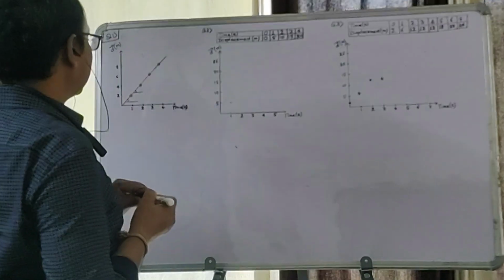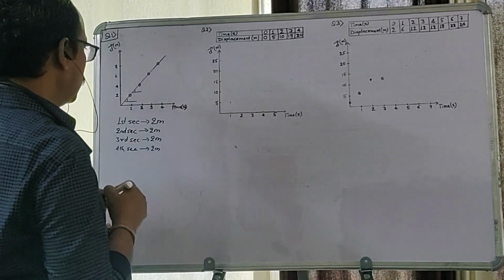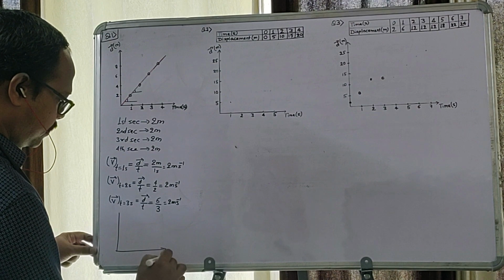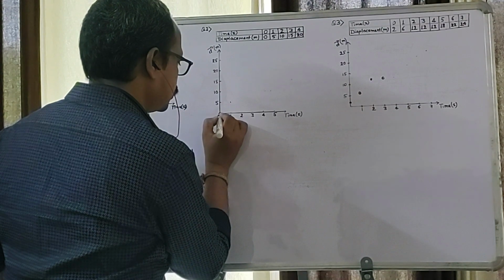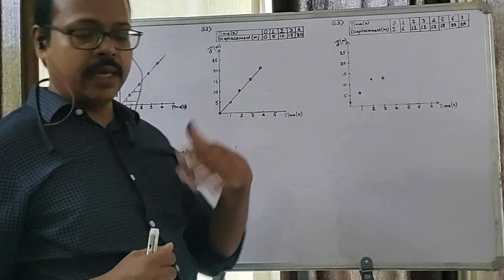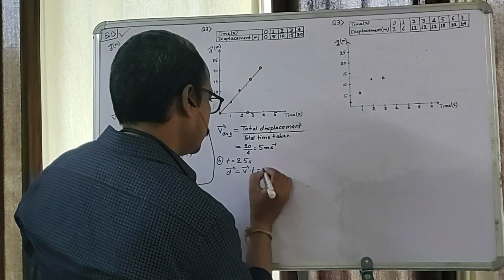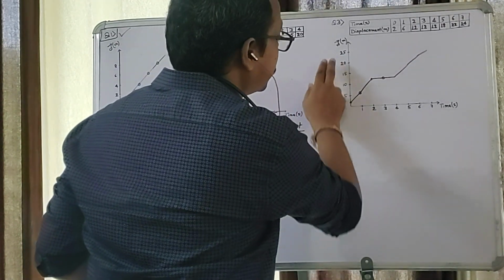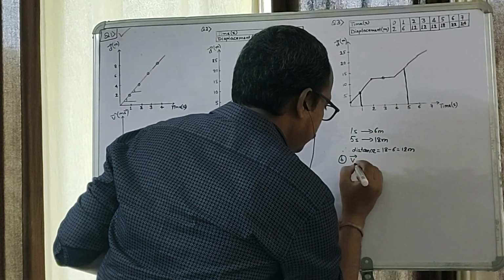Motion In One Dimension Numerical Part I